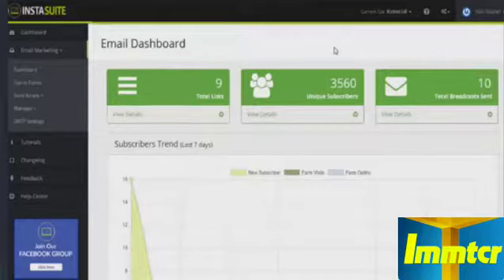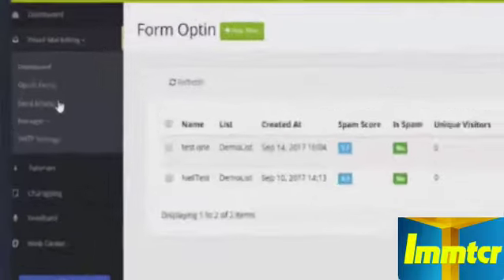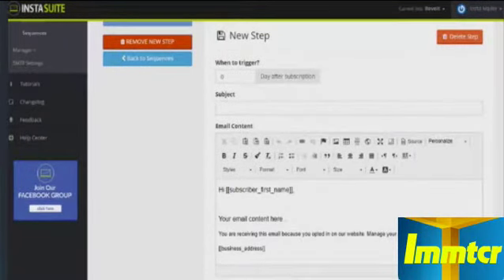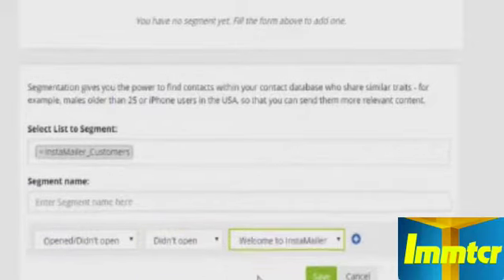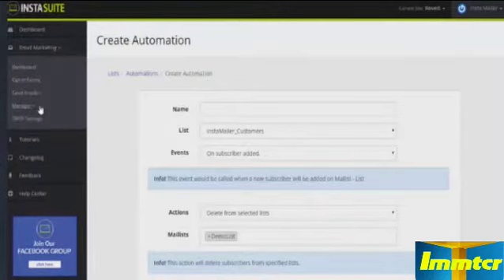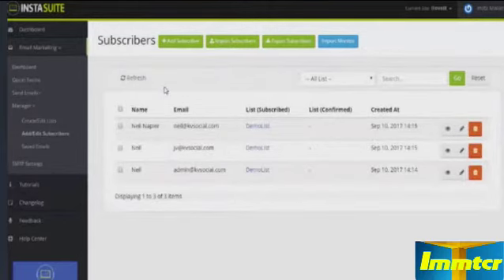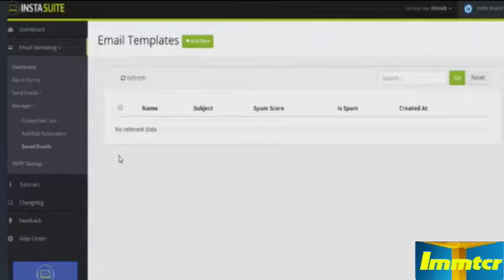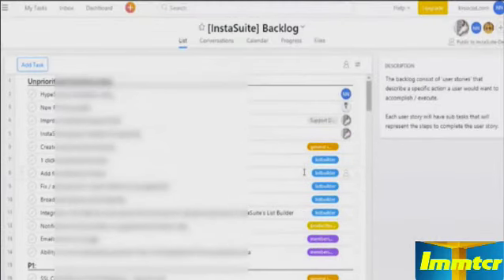what is instamailer it is a web app email marketing software earlybird discount today